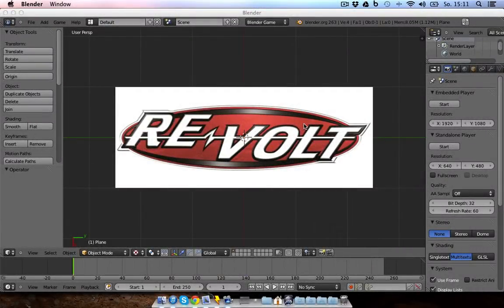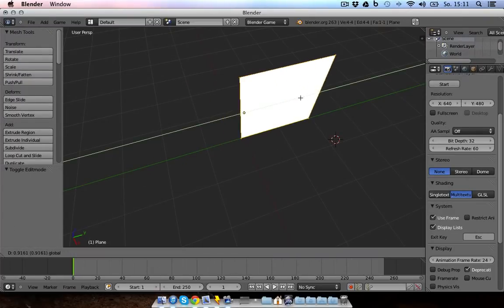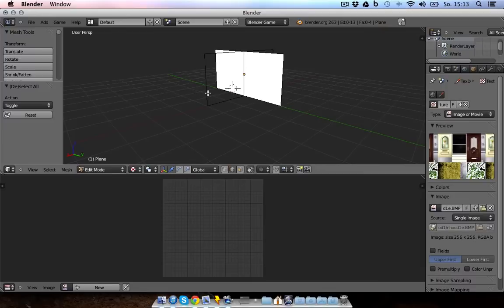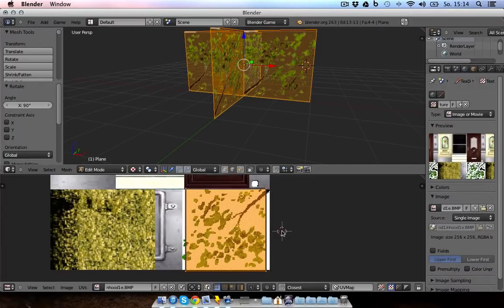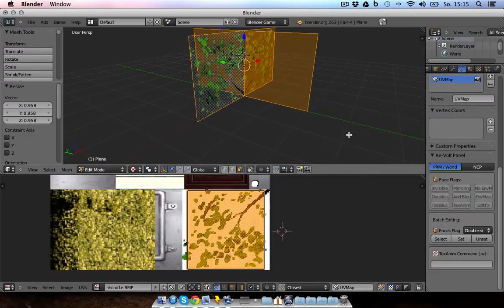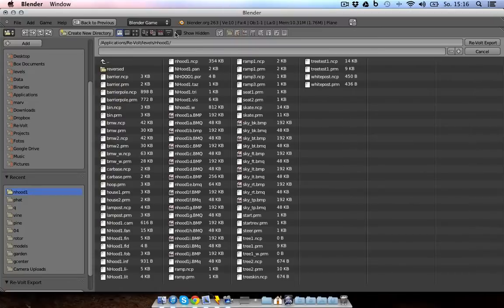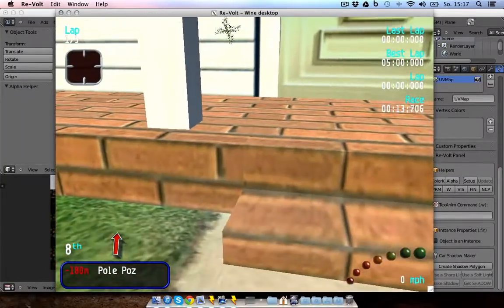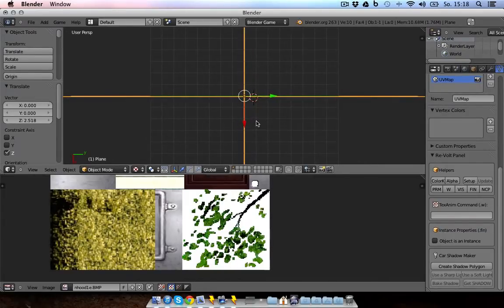Tutorial: Re-Volt Instances in Blender